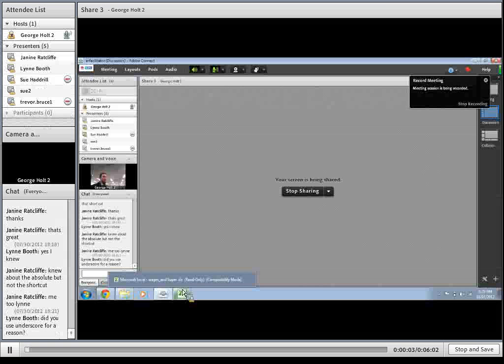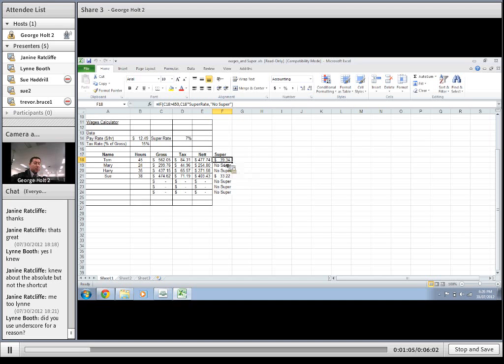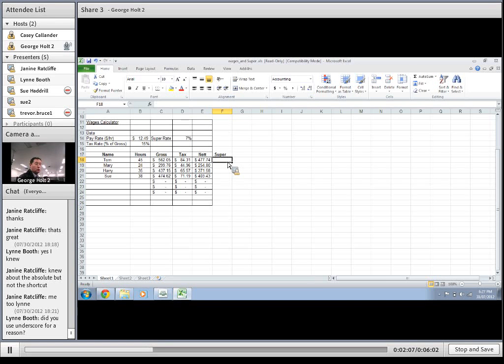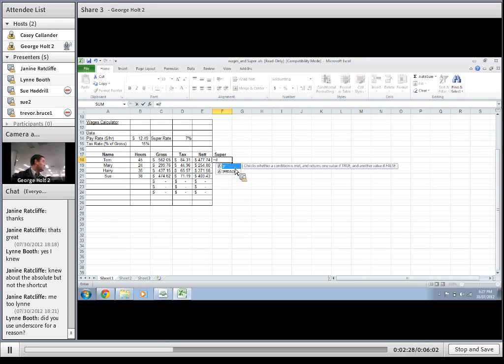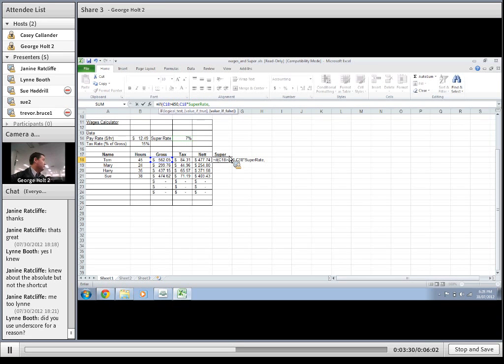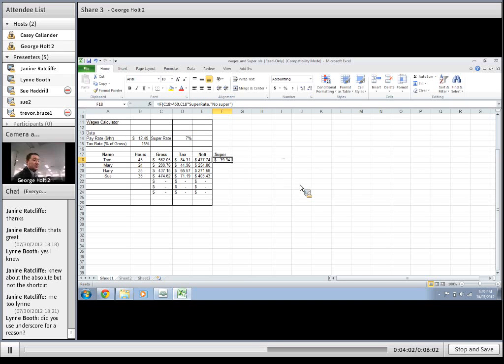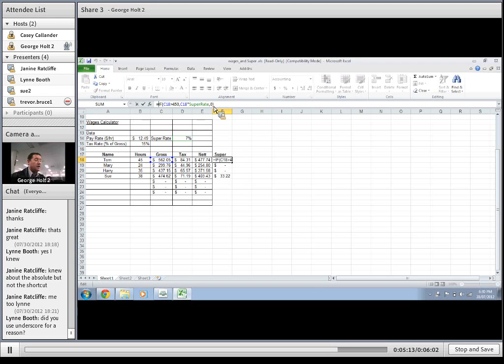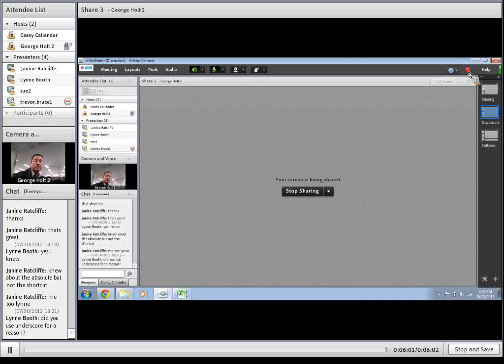e facilitator Spreadsheets if statements